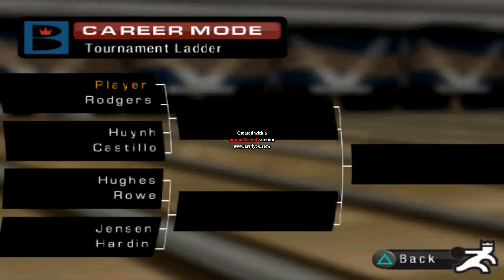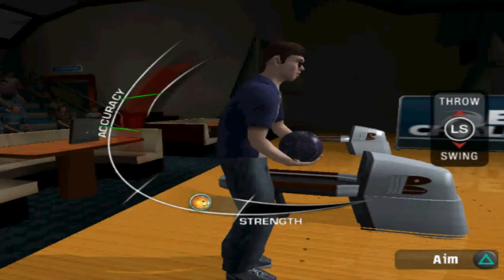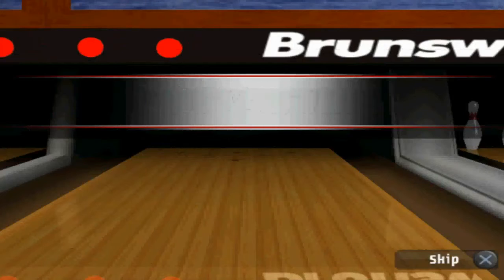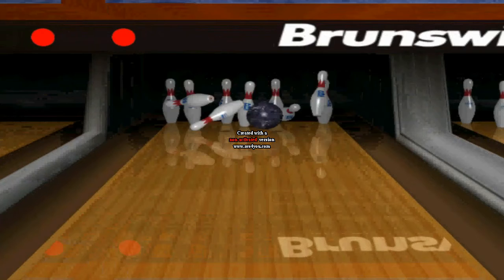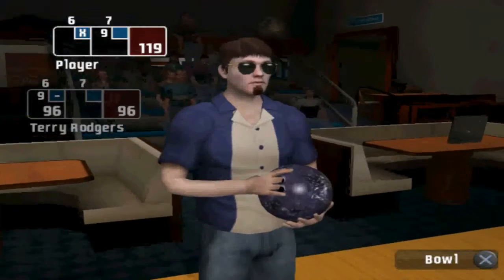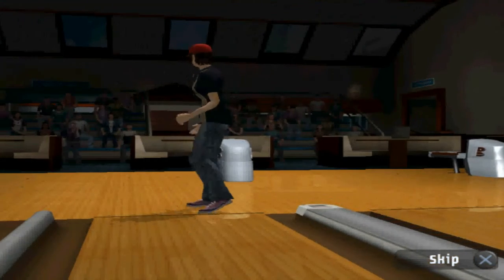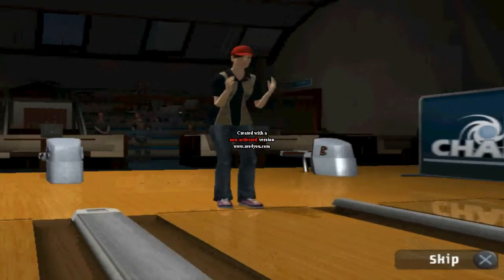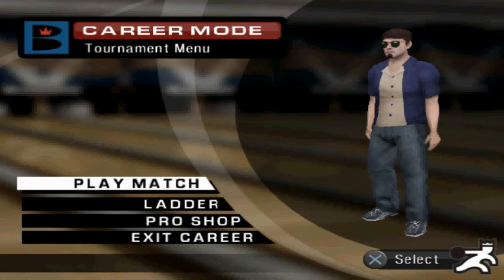Brunswick Pro Bowling Let's Play Part 215 (close quarterfinals)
We're nearing the finish of this tournament with this match being pretty close.  Watch and enjoy!